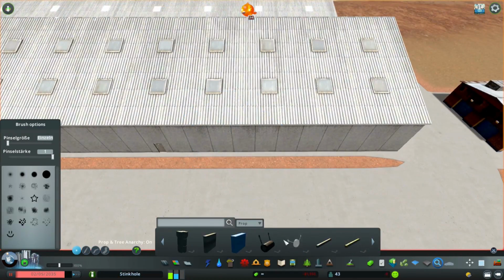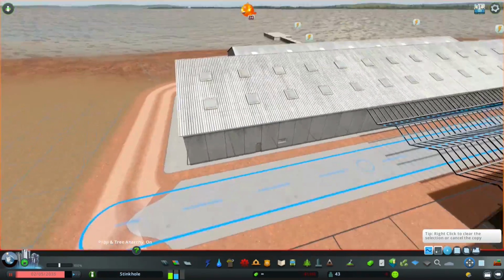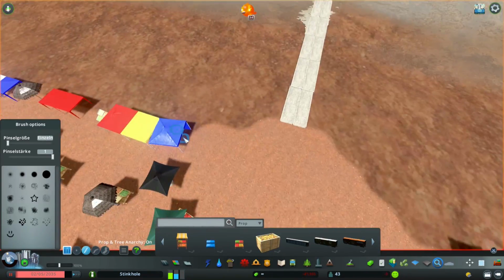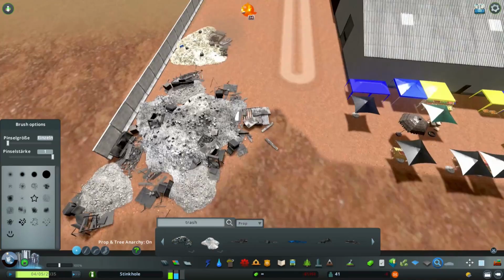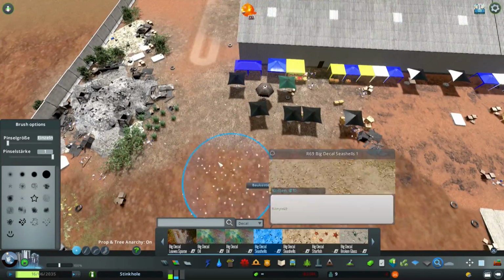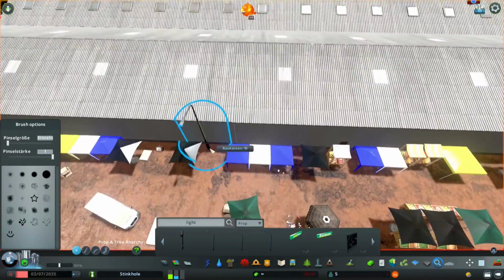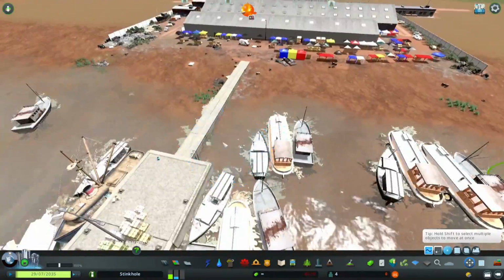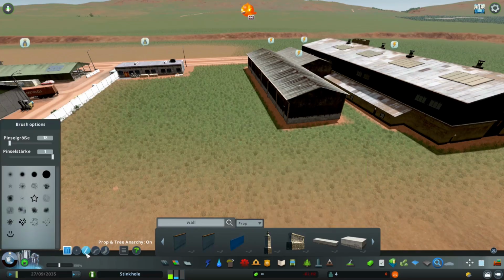Cities Skylines: Lake Victoria - Port & Fishmarket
Back with a new series! Recreation of Lake Victoria and surroundings in Uganda and Tanzania. Enjoy!
Cinematic starts at 10:34